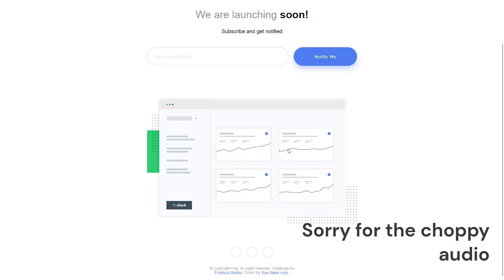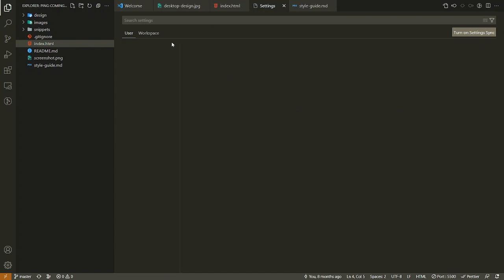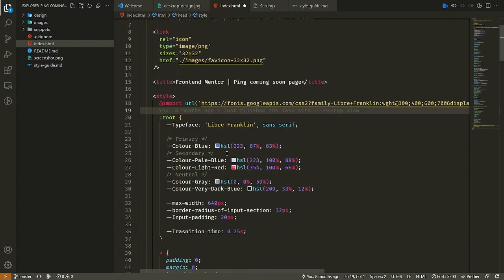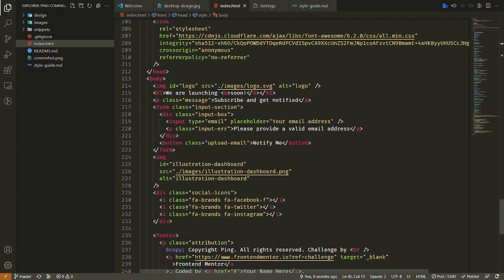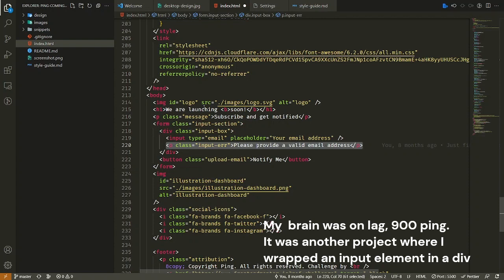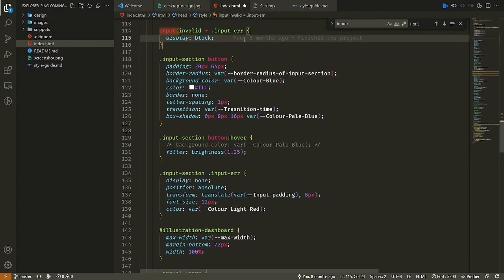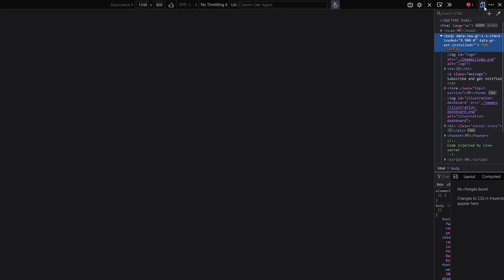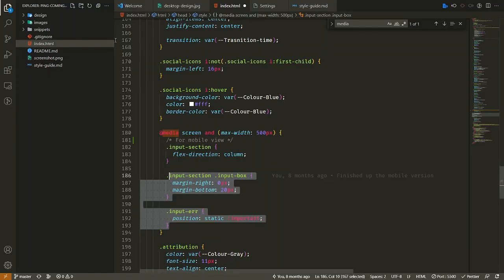HTML & CSS Website | Front End Mentor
Chapters:
0:00 Intro
2:23 Project Setup
5:01 Implementing the style guide
7:24 HTML Overview
8:44 Form
12:37 Image
12:52 Icons
13:35 Footer
14:19 Responsiveness
17:29 Conclusion

NB: Project was completed last year or so.

Frontend Mentor - Ping coming soon page solutionThis is a solution to the "Ping Coming Soon page challenge on Frontend Mentor". Frontend Mentor challenges help you improve your coding skills by building real projects.

OVERVIEW

The challenge is, Users should be able to:
- View the optimal layout for the site depending on their device's screen size- See hover states for all interactive elements on the page
- Receive an error message when the `form` is submitted if:
- The `input` field is empty. The message for this error should say _"Whoops! It looks like you forgot to add your email"_

Coming-Soon-Page

MY PROCESS
Built with- Semantic HTML5 markup
CSS custom properties
Flexbox
CSS Grid
Desktop-first workflow

The difficult thing was deciding between spreading the elements equally vertically or letting the body overflow the user's screen. The original design was designed with a 1440x1024 screen in mind. This site had to be responsive, so if I used Flexbox and spread the elements equally, The site would've looked weird on smaller screens. I decided to let the body exceed the height of the user's screen should the body overflow the height of the screen.

If the body didn't overflow the body, I set the minimum height to 100vh, That way, at a minimum, the body would at least cover the screen.

```css
body {
  min-height: 100vh;

In order to show errors in the user's input, I'd use the invalid CSS property of an input element. Using this allowed me to style the input when the value of the input is invalid. Using the same technique as before, I could also let the error message of the input be displayed based on the validity of the user's input.

```css
input: invalid {
  border-color: var(--Colour-Light-Red);

input:invalid + .input-err {
  display: block;

Useful resources

Font Awesome - Using their CDN, I could easily put icons in the project:

Author